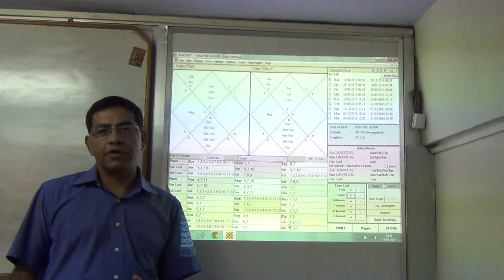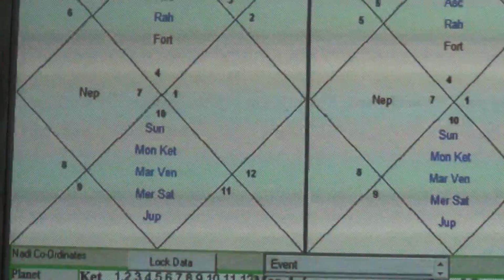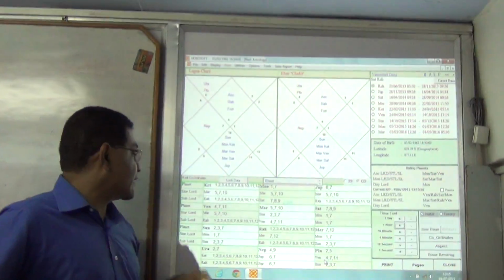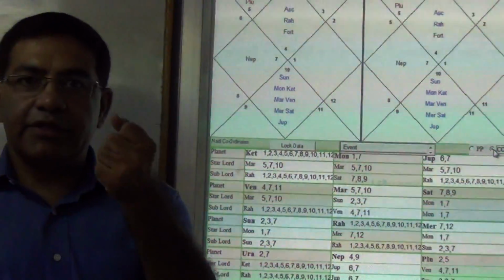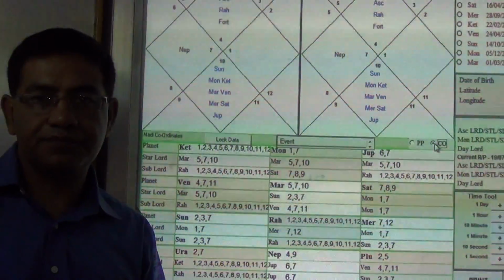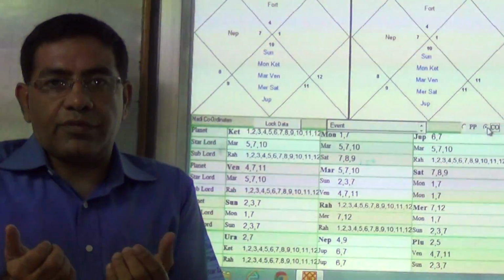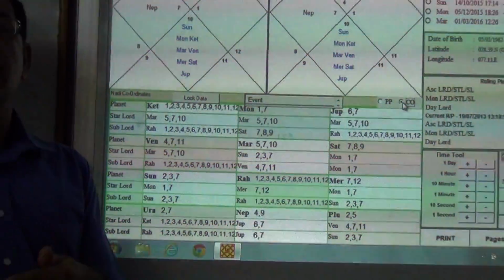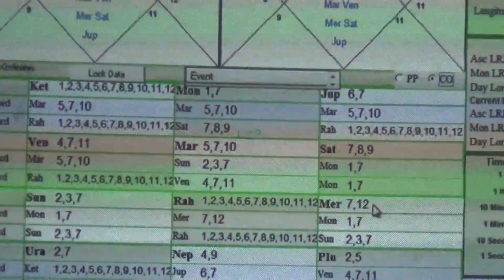8 Planets in 7th House - Umang Taneja (Nadi Astrology)